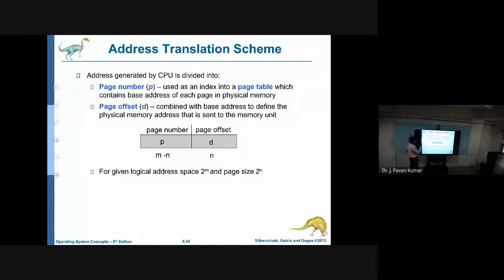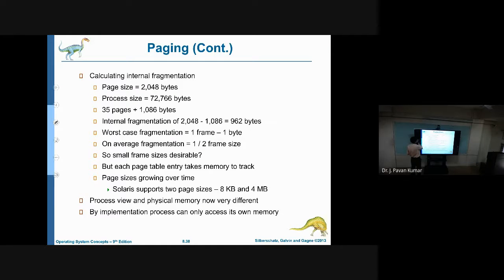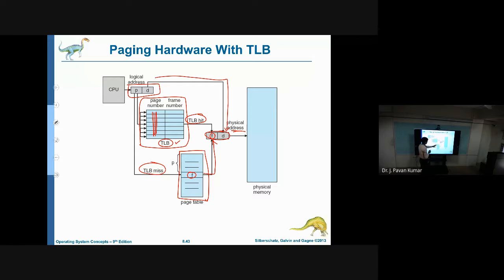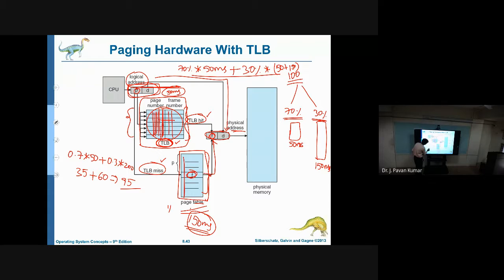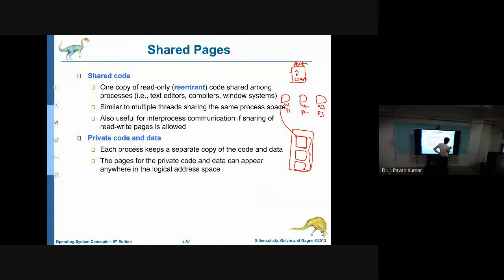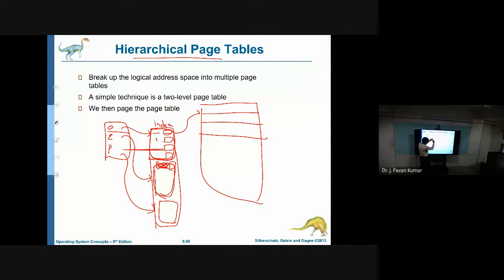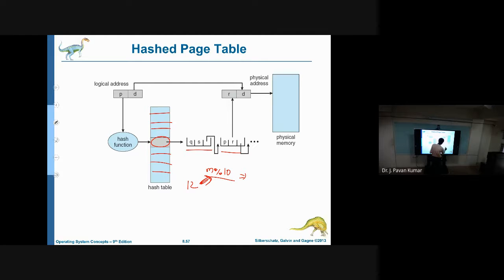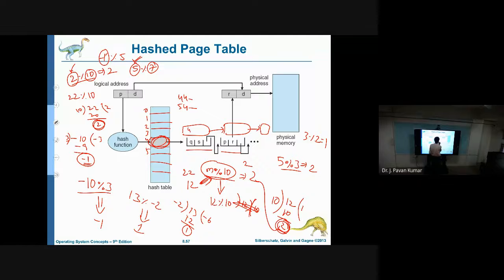Page table implementation and Shared Pages